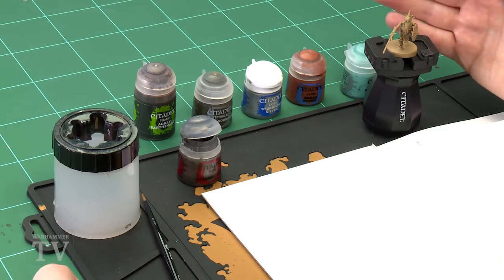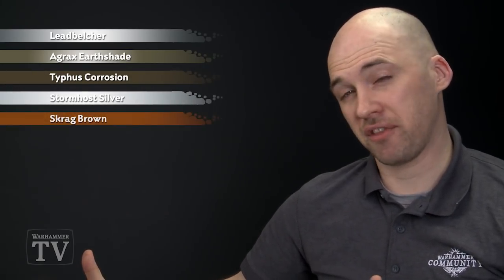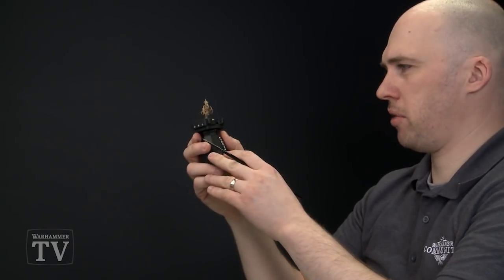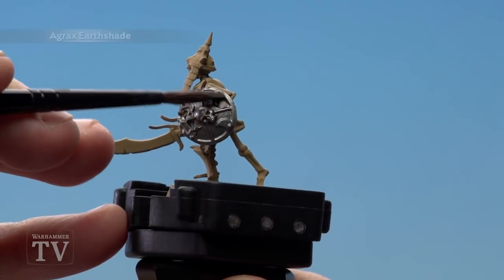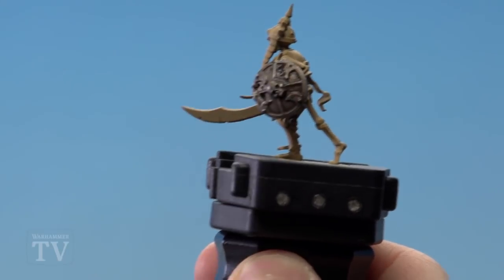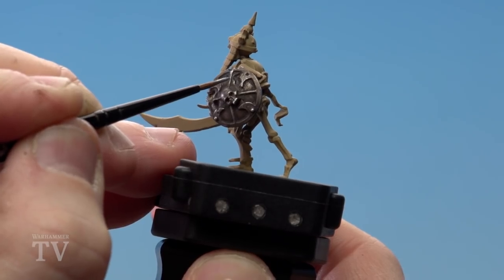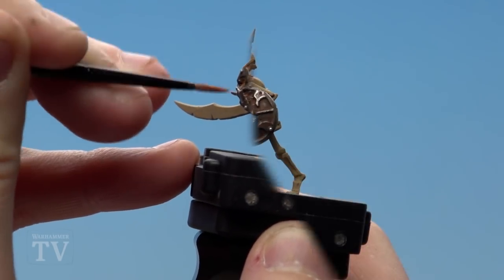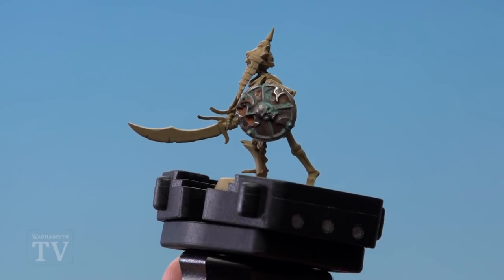WHTV Tip of the Day: Ancient Metal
In today's video, Chris shows you how to paint Ancient Metal.